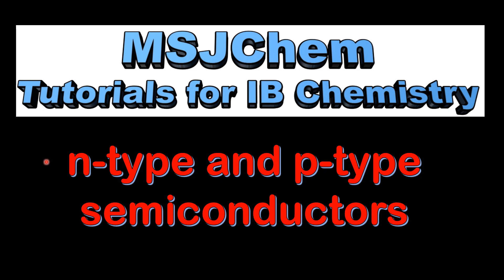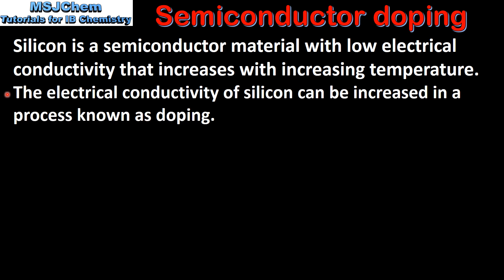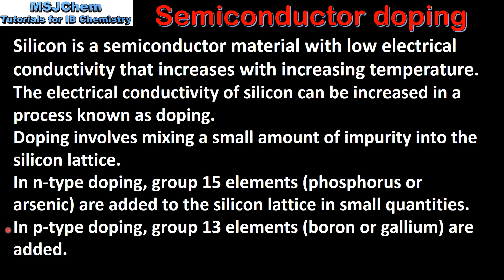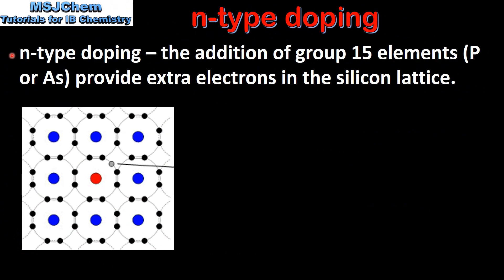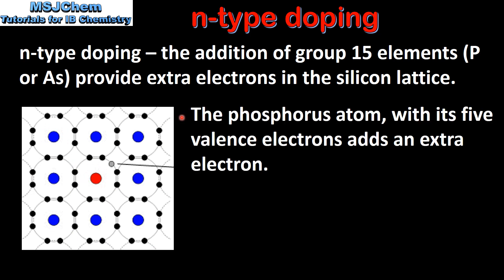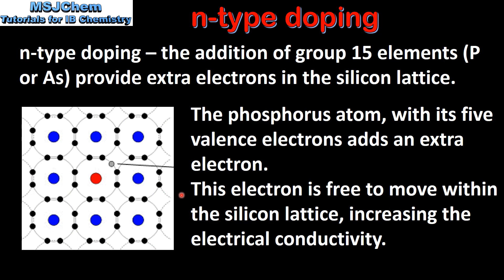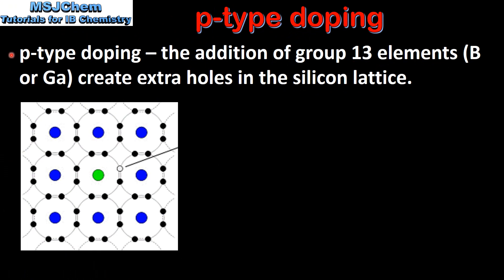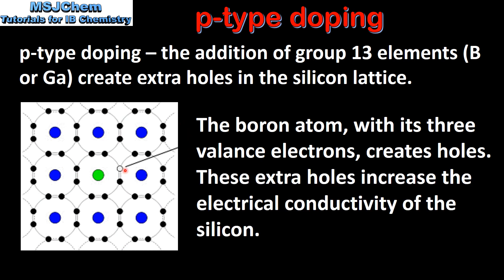C.8 n-type and p-type semiconductors (HL)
Understanding:
The conductivity of silicon can be increased by doping to produce n-type and p- type semiconductors.
Guidance:
Only a simple treatment of the operation of the cells is needed. In p-type semiconductors, electron holes in the crystal are created by introducing a small percentage of a group 13 element. In n-type semiconductors inclusion of a group 15 element provides extra electrons.